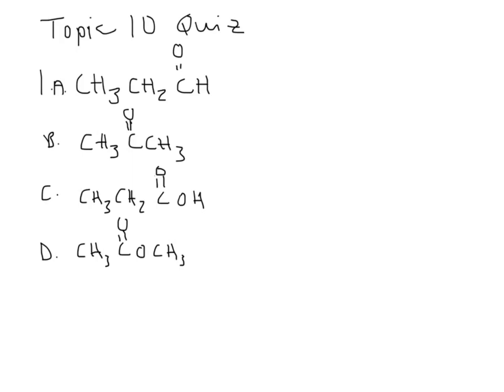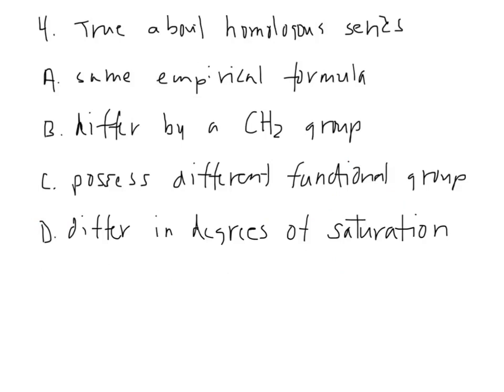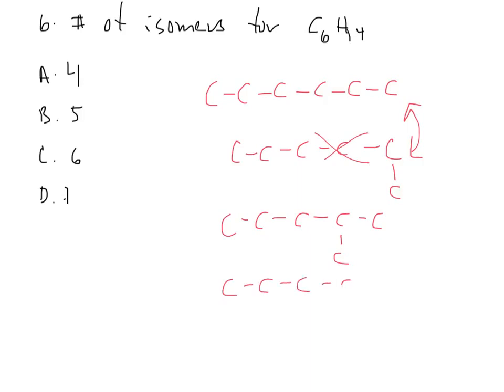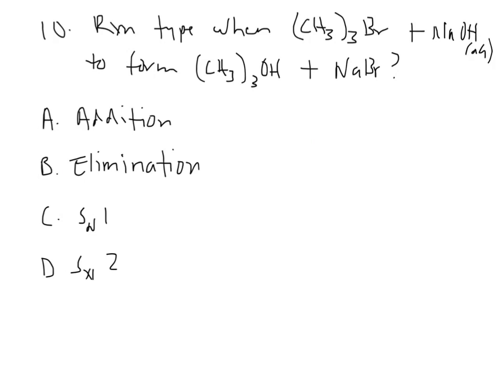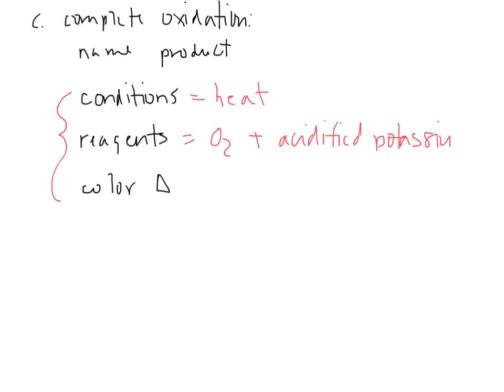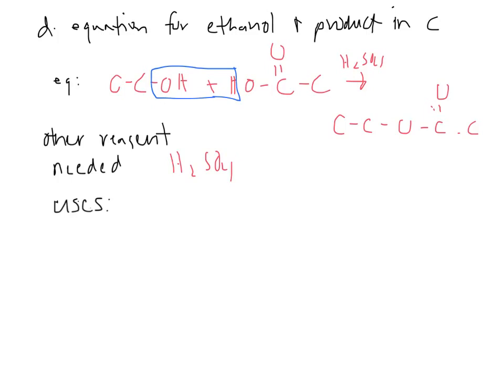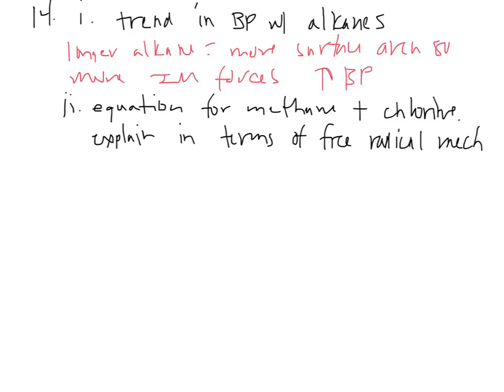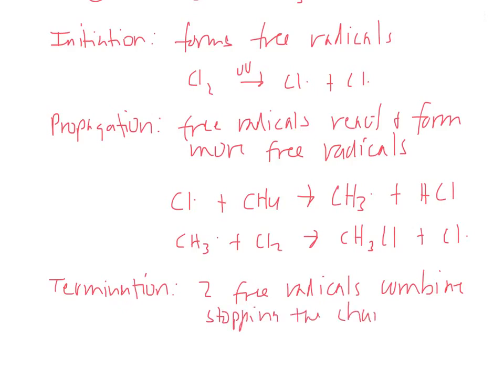IB Chemistry Topic 10 Quiz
Solutions for IB Chemistry topic 10 over organic chemistry quiz.